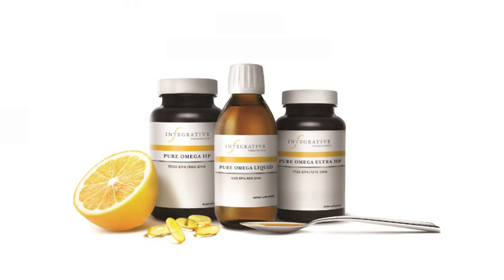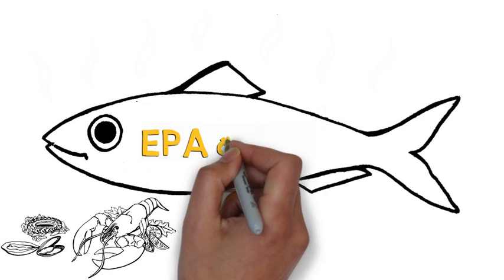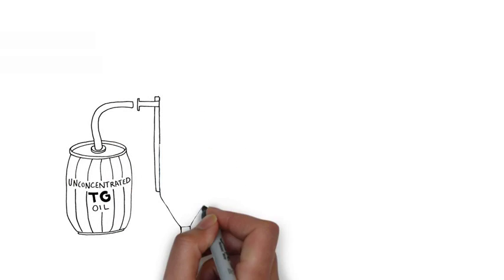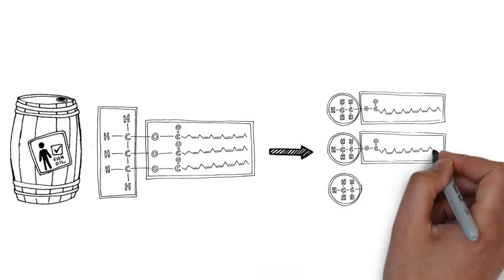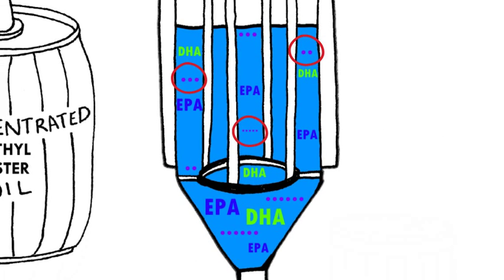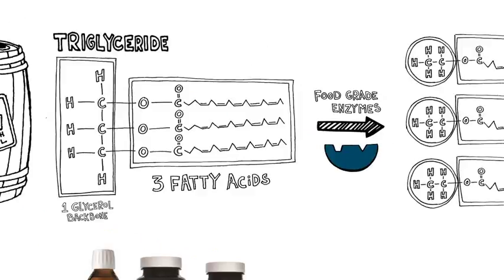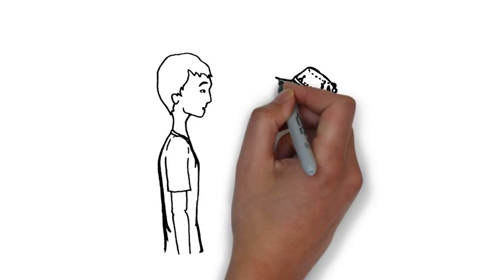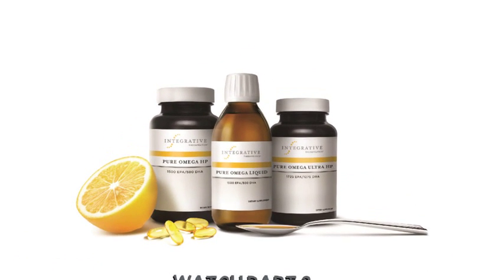Refining Fish Oil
An overview of the process involved in refining Pure Omega fish oil.